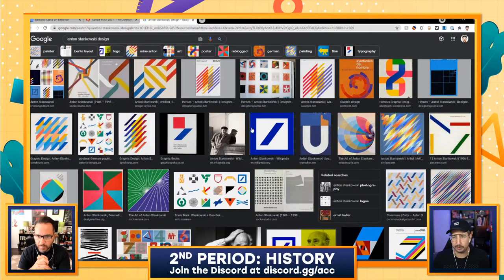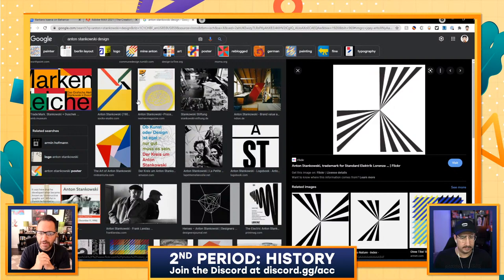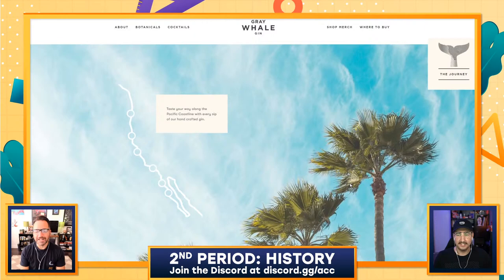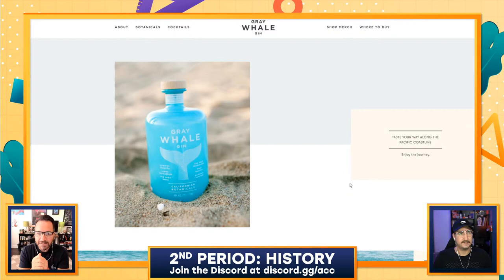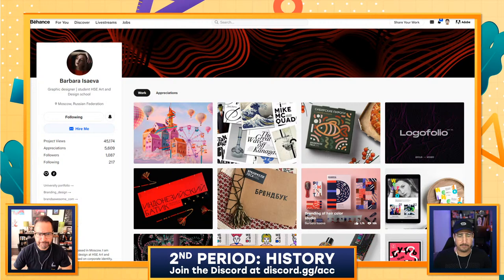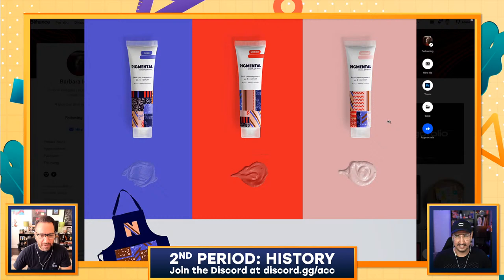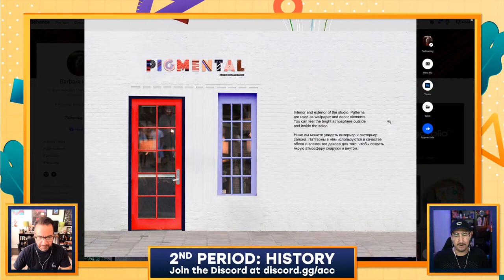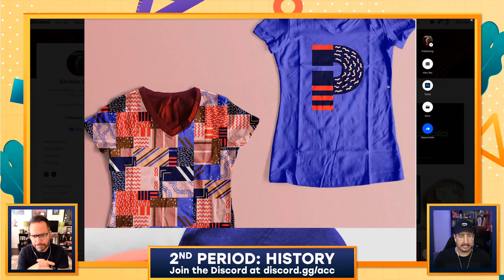How to Use Gradient Overlays in Adobe Illustrator | Illustrator Tutorial | Adobe Creative Cloud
Second Period: History | Join freelance designer Andrew Hochradel and Creative Director Nick Longo for week 2 of Back To School as we learn how to craft compelling stories through visual communication.

Chapters
00:00 Start
02:57 Preview of Adobe Max
06:05 Starting the History lesson - where modern design ideas started
09:12 Bauhaus in art history
13:49 William Dwiggins and the term “graphic design”
15:08 Paul Rand and “Thoughts on Design”
16:49 Anton Stankowski and using basic story telling
17:40 Modern digital era of graphic design
20:25 Why storytelling matters - creating context
23:53 Examples of good storytelling
30:17 More brand storytelling
33:21 Story structure
35:51 Lucian Bernhard - The Story of Priester
39:06 Examples of History repeating in design
41:22 Case study breakdowns - past, present, future
45:11 Student of the Week: Barbara Isaeva
51:16 Art history Jeopardy
52:21 Preview of next week's Office Hours Math lesson